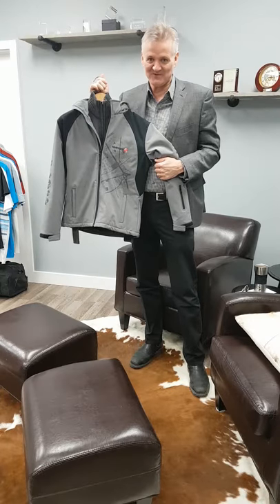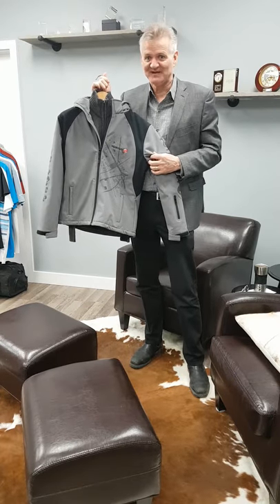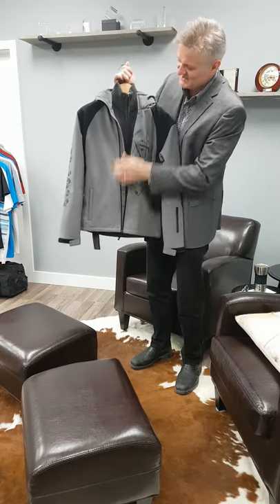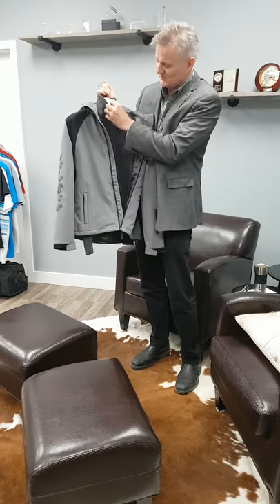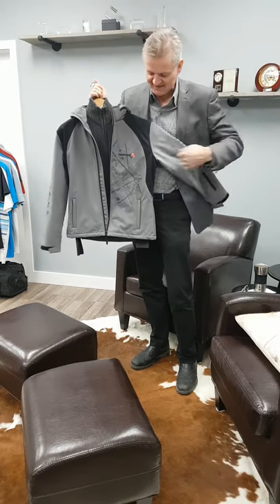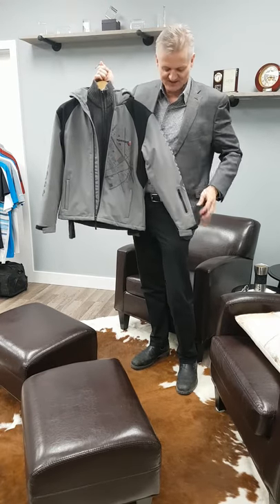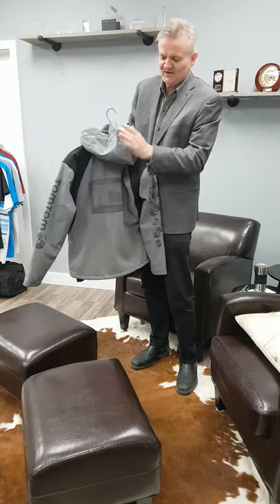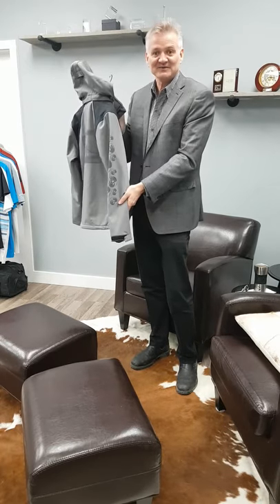Create A Corporate "LOOK" - The Layered Look, Cardigan & Jacket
Cardigan, Layer in a Jacket, Customize with lasered logo.
 Definitely NOT BORING